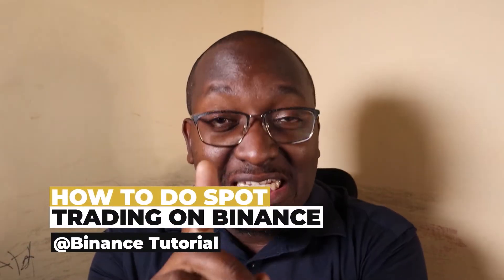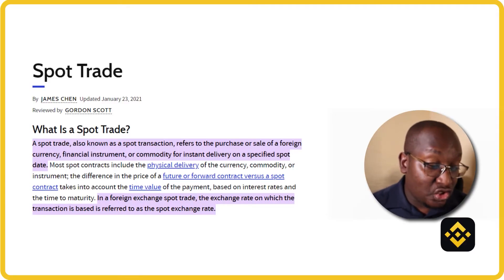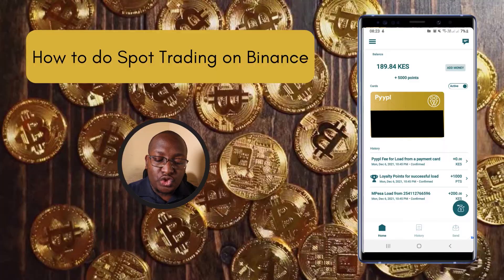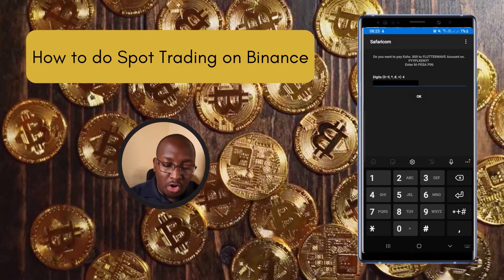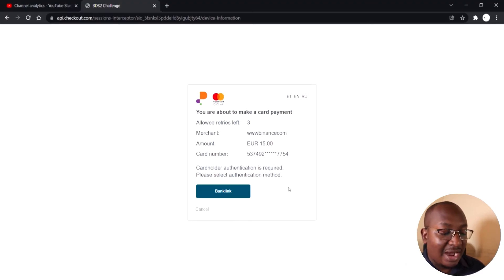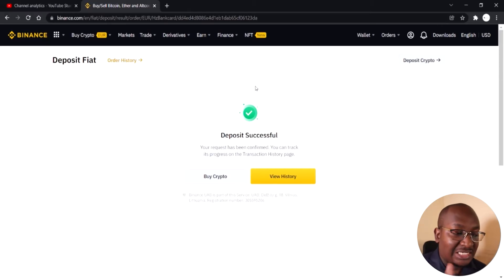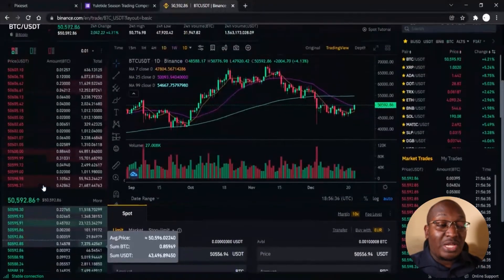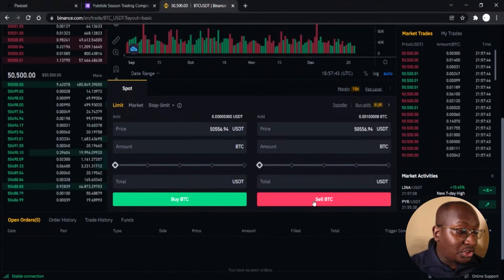The Best Way to Buy Any Crypto - How to Do Spot Trading on Binance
In this video I share how to do spot trading on @Binance | The best way to buy any crypto.

VIDEO CHAPTERS

00:00 Intro

00:58 What is spot trading

03:03 Binance sign up link

03:04 Reason for using EUR as fiat currency

05:01 How to load EUR on to Binance

08:01 How to convert EUR to stable coin

09:16 Spot trading screen overview

10:44 What is spot trading order book

12:29 Crypto pair chart overview

13:19 How to place a buy order limit for Bitcoin

14:26 How to place a sell order limit for Bitcoin

15:40 Open orders for spot trading

17:04 How to place a buy order limit for Ethereum

18:45 How to place a sell order limit for Ethereum

19:21 Conclusion

Thank you for your support by helping us create content.

MPESA Till:  5268371 (Kenya only)

Bitcoin: 1J7HHnG2vtcBfSmnMSJg8onKGX3QQtszHJ

Ethereum: 0x172ff4b0431532bbacea2c4575a07268f6a15d9c

Start listening to audiobooks, first month free on Audible

Mumo / Mumo Photography is a participant in the Amazon Services LLC Associates Program, an affiliate advertising program designed to provide a means for sites to earn advertising fees by advertising and linking to Amazon.com

The information contained on this video and this Channel is not intended as, and shall not be understood or construed as, financial advice. I am not an attorney, accountant or financial advisor, nor am I holding myself out to be, and the information contained on this video and Channel is not a substitute for financial advice from a professional who is aware of the facts and circumstances of your individual situation.